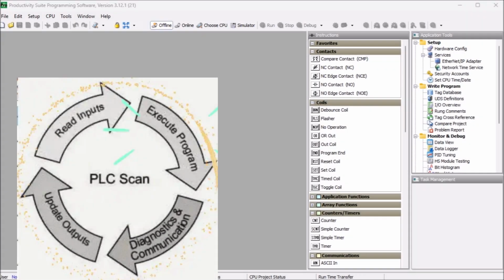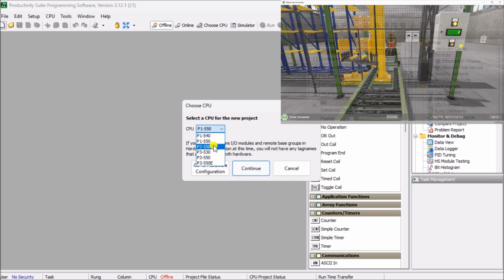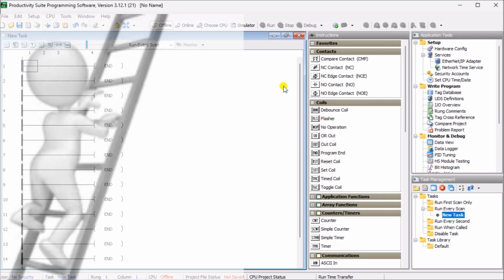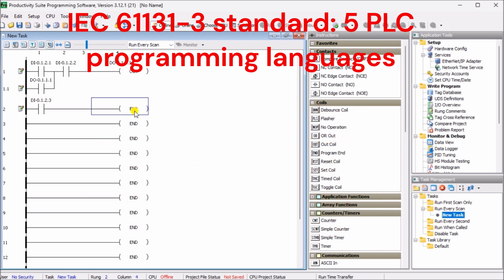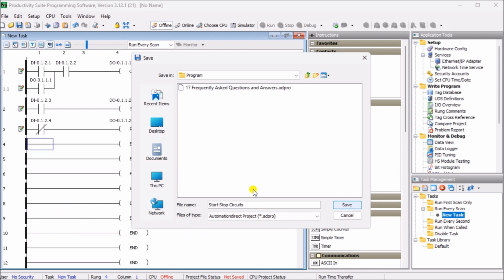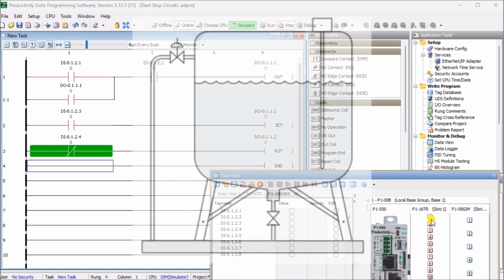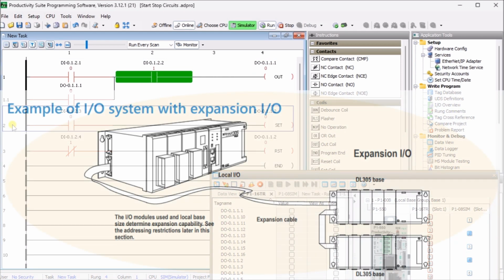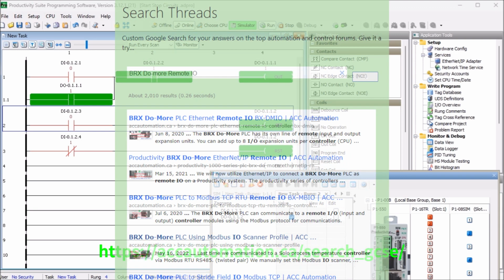PLC Programming for Beginners: 17 Common Questions Answered!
PLC programming for beginners can seem intimidating, but it doesn't have to be. With the right resources, anyone can get up and running quickly. Here are the 17 most common frequent questions answered. This is a great place to start for anyone learning about PLC programming. Through thorough explanations of key concepts and answers to many of the most common questions about PLC programming, this resource should give you all the information you need to take your first steps into PLC programming.
We will discuss the common questions for PLC programming using several different manufacturers of PLC hardware and software. Ultimately, you will see my recommendation for a beginner learning industrial automation. Let's get started.

00:00 PLC Programming for Beginners: 17 Common Questions Answered!
01:14 Q1 What is a PLC?
01:36 Q2 What are the types of PLC?
02:22 Q3 What is ladder logic?
02:53 Q4 What are the essential components of a PLC system?
03:28 Q5 What are the different types of programming languages used in PLCs?
04:06 Q6 What is the function of the CPU in a PLC?
04:24 Q7 What is the role of the power supply in a PLC?
04:44 Q8 What are I/O modules?
04:59 Q9 What is the difference between analog and digital I/O?
05:19 Q10 How do you program a PLC?
06:14 Q11 What are the advantages of using a PLC over traditional relay-based control systems?
06:31 Q12 What is the difference between open-loop and closed-loop control systems?
06:47 Q13 What is a PID controller?
07:12 Q14 What is the function of a watchdog timer in a PLC?
07:32 Q15 What is a scan cycle?
07:52 Q16 What is the difference between a local and remote I/O module?
08:23 Q17 What is network communication in a PLC system?
08:55 How do you start and begin PLC programming?

Here are the controllers that we have covered at ACC Automation:
BRX Do-More Series (Do-More Designer Software + Simulator)

EasyPLC Software Suite is a complete PLC, HMI, and Machine Simulator Software package. This PLC learning package includes the following:
Easy PLC – PLC Simulation will allow Ladder, Grafcet, Logic Blocks, or Script programming.
Learn PLC programming the easy way. Invest in yourself today.

Regards,
Garry
ACC Automation